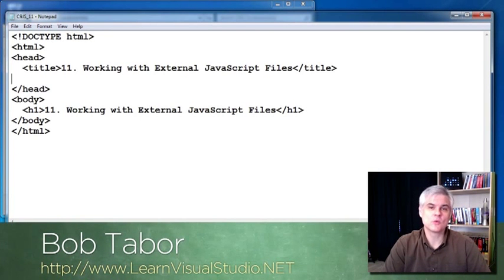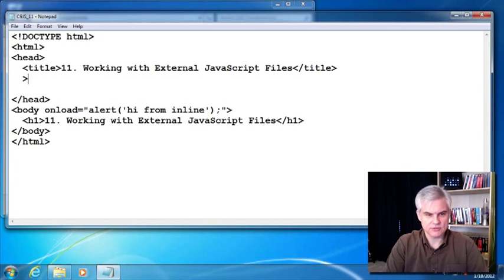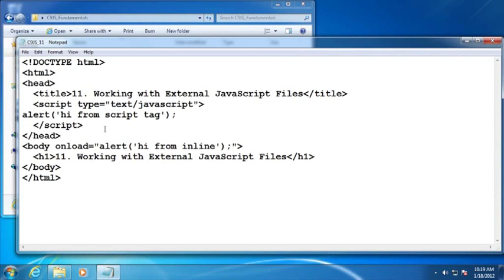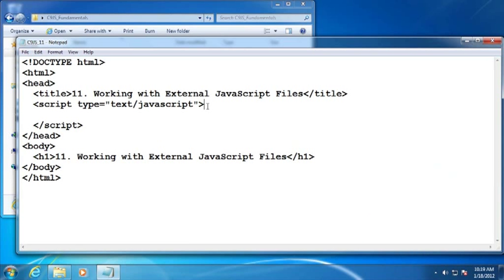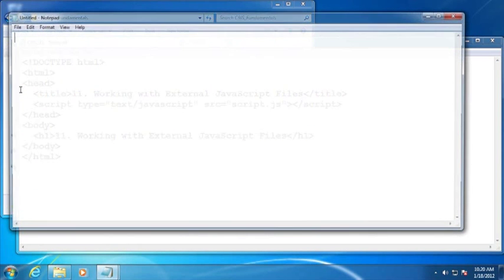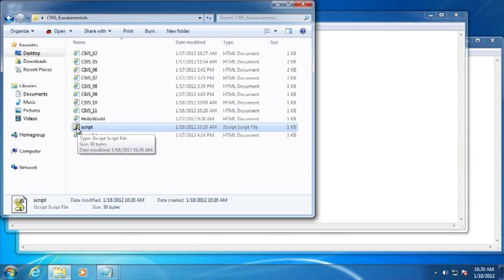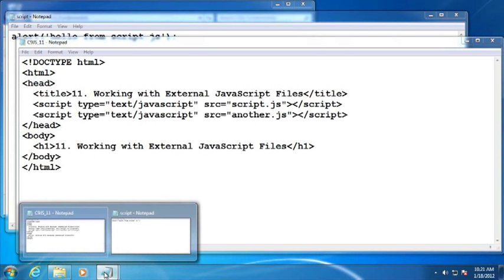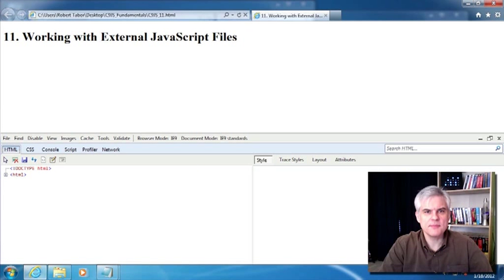11/21 Javascript Fundamentals - Working with External JavaScript Files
Up to now, we've been mixing our JavaScript with our HTML5 code.  However, to write better organized and more accessible applications, we must learn a new technique -- how (and why) to reference external JavaScript files.